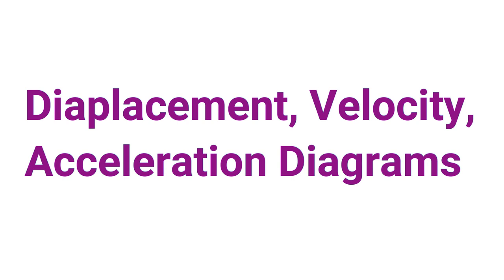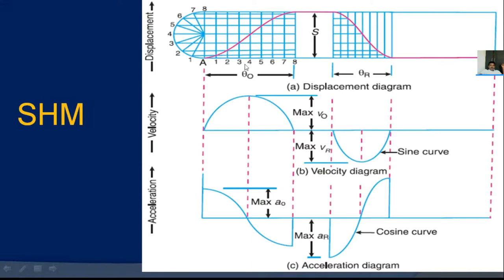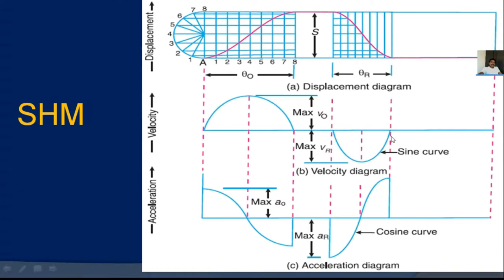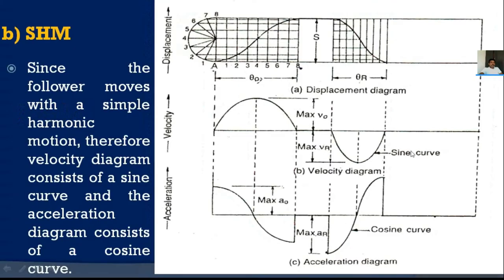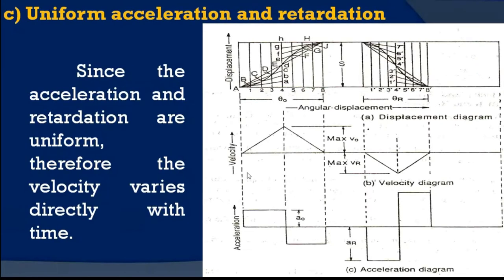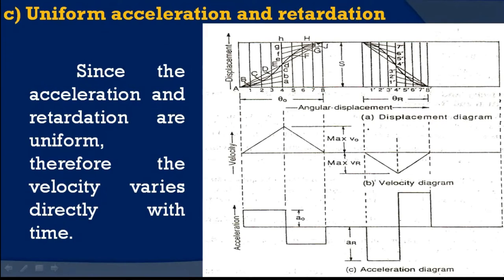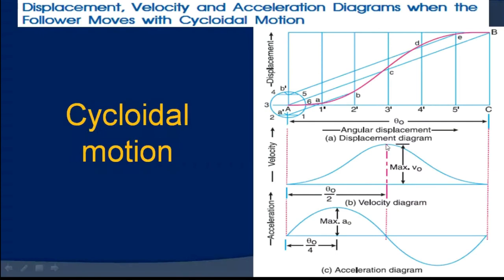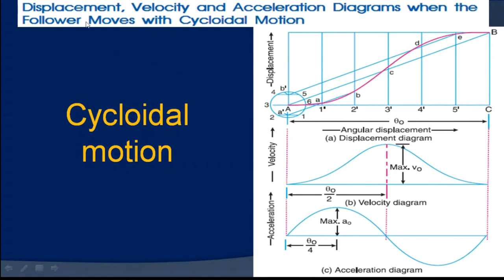ENGINEERING;DISPLACEMENT, VELOCITY, ACCELERATION DIAGRAMS 2